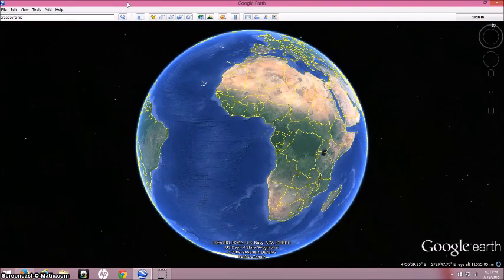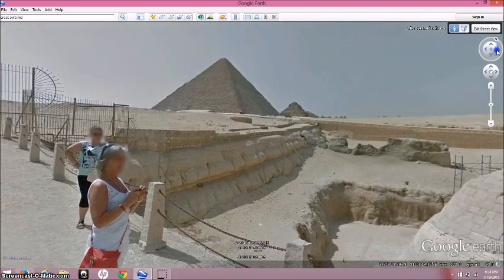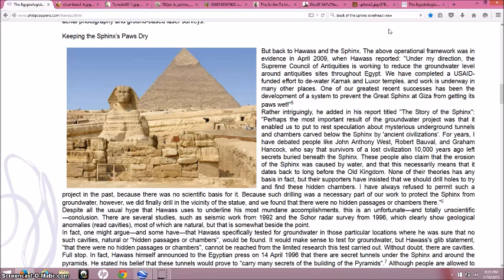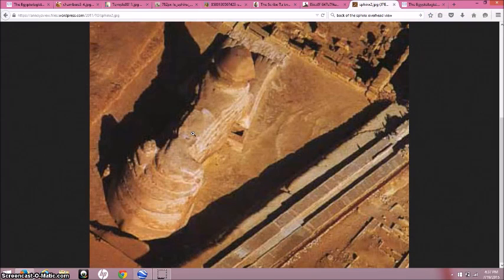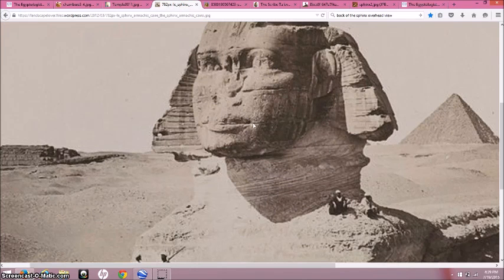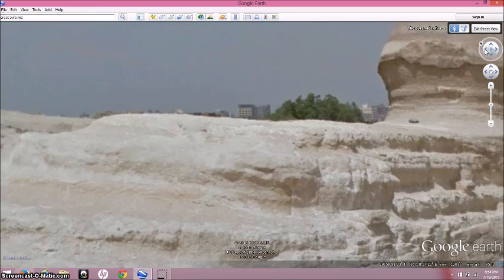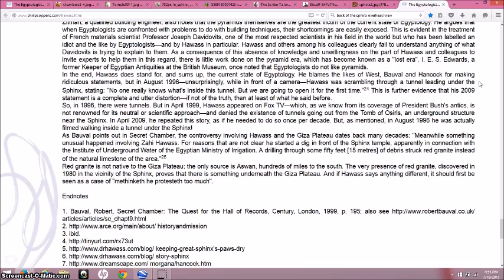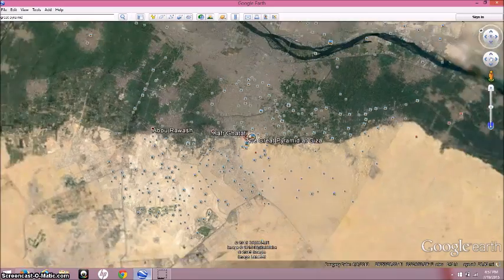The Tunnels & Chambers Under The Sphinx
A video about tunnels and chambers in, on, and around the Sphinx and the reason why you won't hear about it from so-called "experts". Proof ~ The "Sphinx" Was Anubis